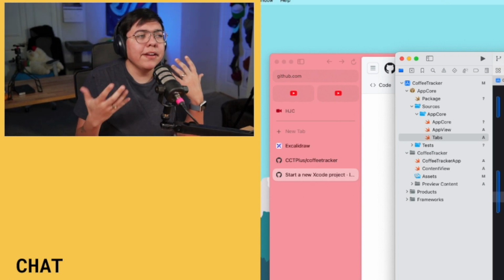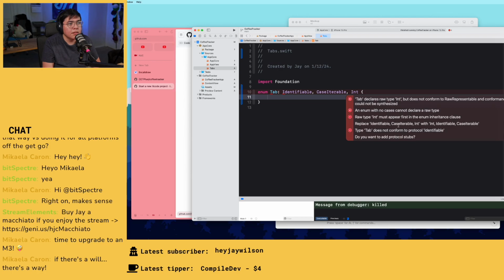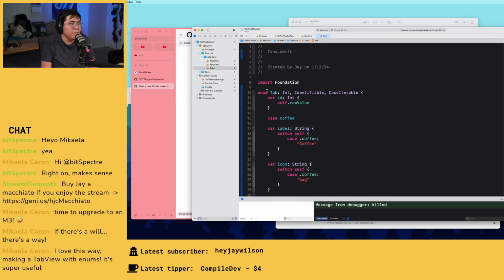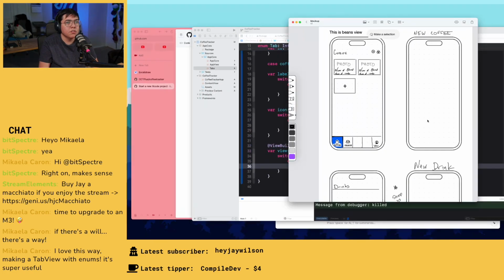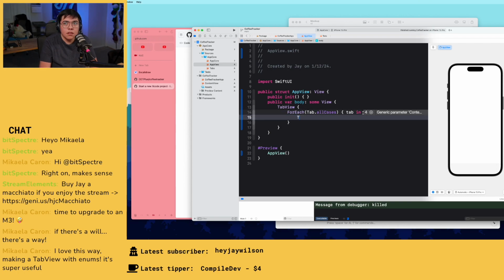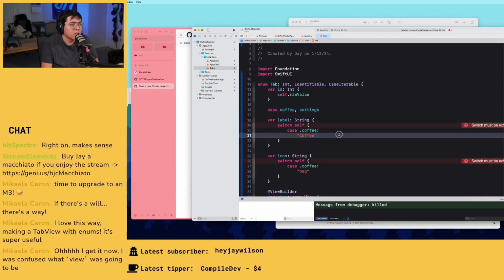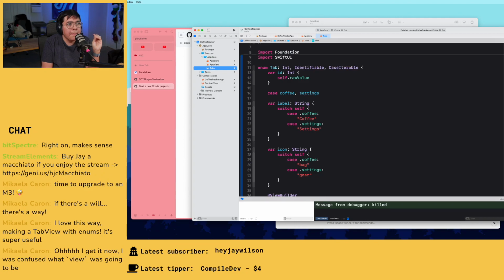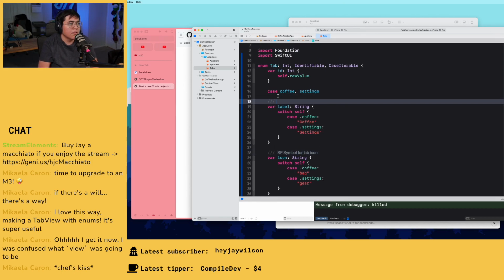How to make a TabView using an Enum in SwiftUI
In this video, I show how I use an enum to build a TabView in SwiftUI. The key things are to make your enum conform to Int, Identifiable, and CaseIterable protocols. After that it's some vars on the enum and a ForEach in the view.

This is cut from the live stream that I do on this YouTube channel.

GEAR

► The main camera: Sony AZIV
►The bag: [Wandrd Roam 6L Sling]
► The laptop: [MacBook Pro 14" M1 Max] (similar spec but it's the m3 model)